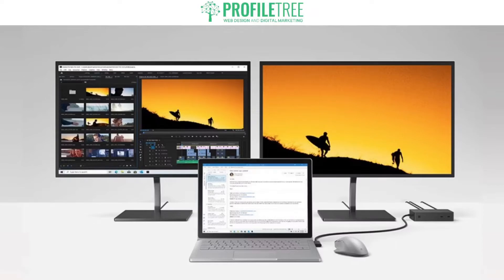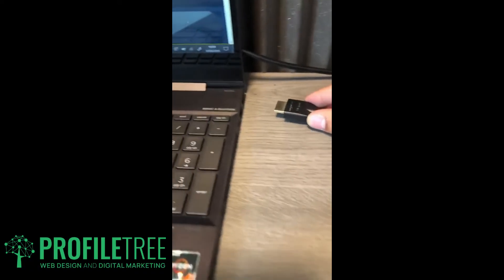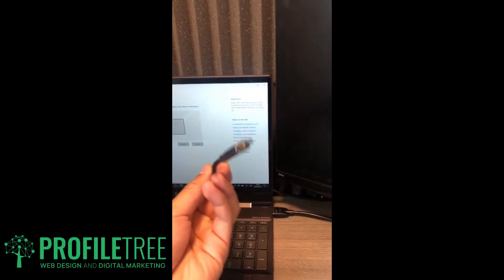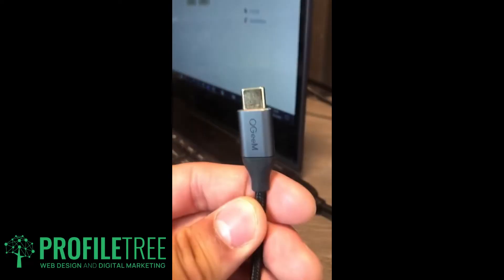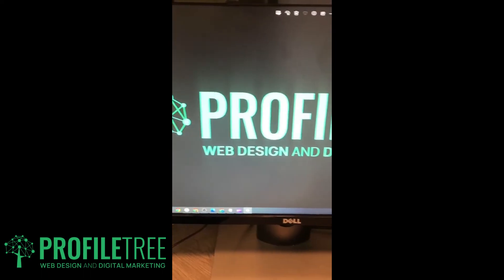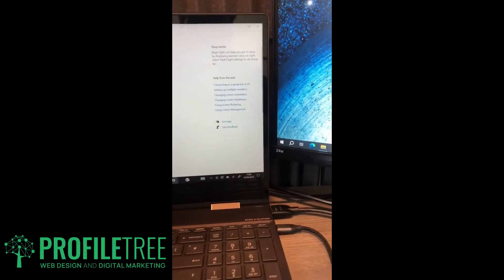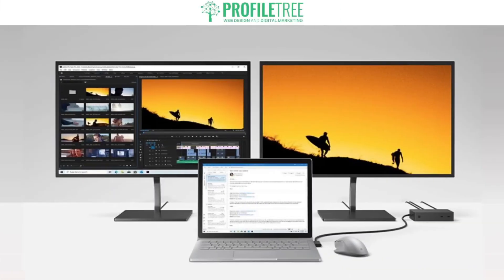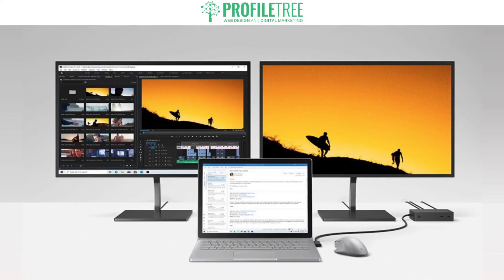How To Connect Two Monitors To One Laptop | IT Support | Desk Setup | Dual Monitor Setup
In this video, we are going to show you how to connect two monitors to one laptop to allow you to feel more productive whether you are working at home or in an office environment.

There are several benefits to using more than one monitor with your computer:

Increased Productivity: Multiple studies have shown that using a dual monitor setup can boost productivity by 20-50%. You can have multiple applications open at the same time and easily navigate between them, reducing the need to constantly switch back and forth.

Multitasking: Having multiple screens allows you to work on multiple tasks simultaneously. For instance, you might have your email open on one screen, a spreadsheet on another, and a presentation on a third. This can greatly improve your efficiency.

Easier Collaboration: If you're working on a team project, you can have a collaboration tool like Slack or Microsoft Teams open on one screen, and the project you're working on open on another.

Better for Editing: If you're into video or photo editing, having an extra monitor can be a huge help. You can have your editing software open on one screen and the raw files you're working with on another.

Easier Data Comparison: If your work involves comparing data or documents, having two screens makes this process much easier and reduces the chances of errors.

Increased Workspace: An additional monitor can provide more digital 'real estate'. This is especially useful for individuals working with complex software, like CAD programs, video editing software, or large spreadsheets, where additional workspace can significantly improve workflow.

Streamlined Workflow: For creatives, such as graphic designers or digital artists, one screen can be used for the main task, while the other can be used for toolsets, tutorials, reference images, etc.

Remember, while multiple monitors can improve productivity for many people, it's not the best setup for everyone. It can depend heavily on the type of work you're doing and your personal preferences.